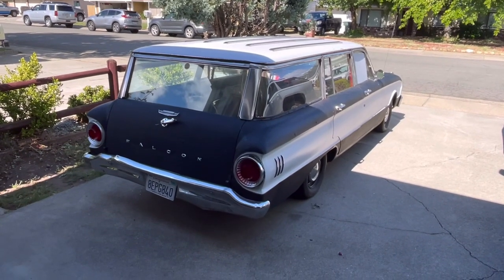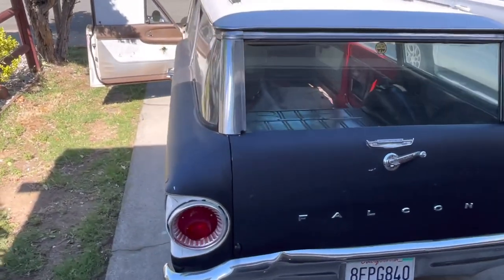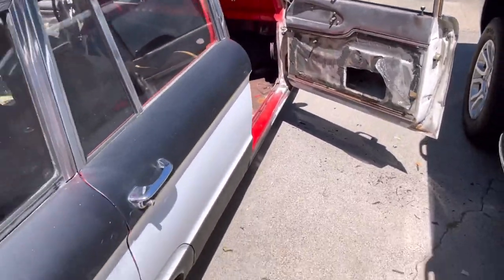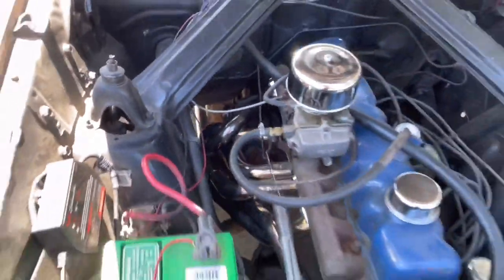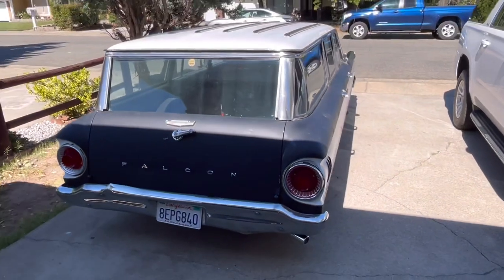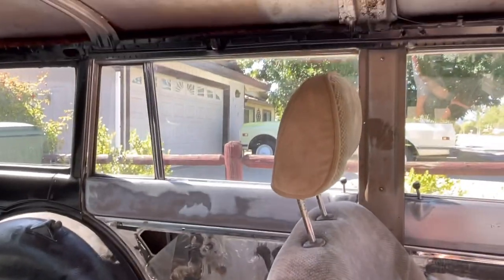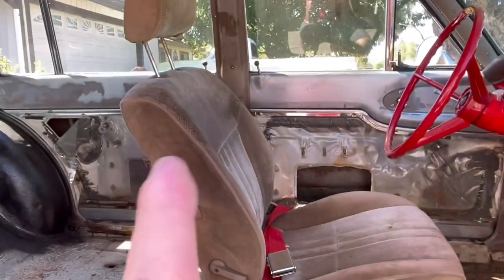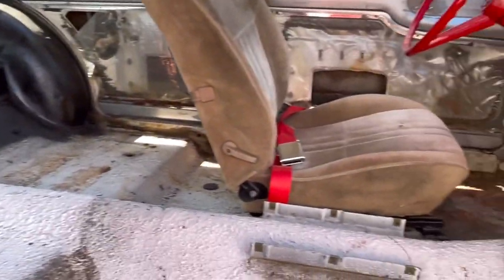Wagon Work Vlog # 6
Got a header and new exhaust on the 62 falcon plus some interior prep work for red paint. Things are coming along!